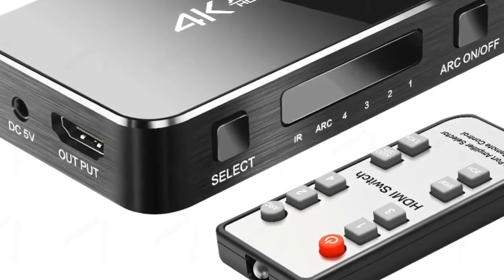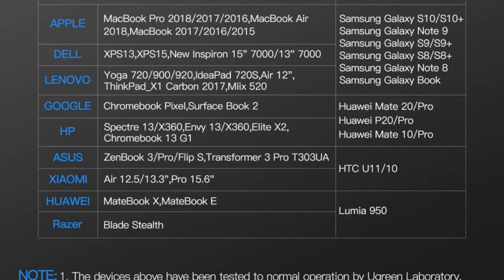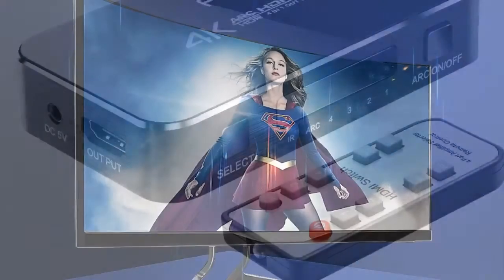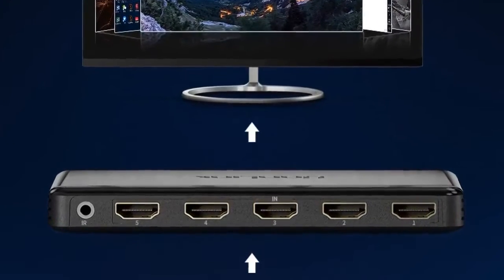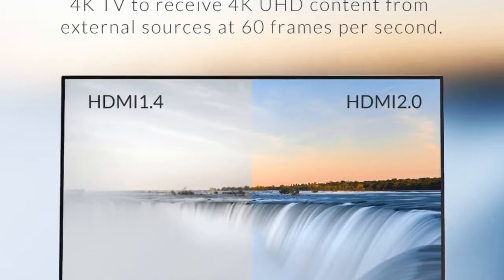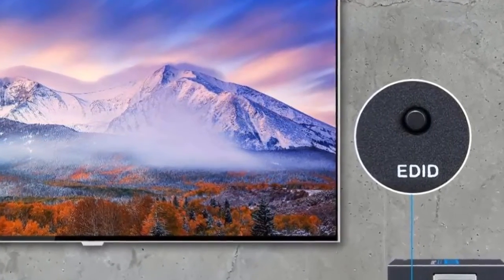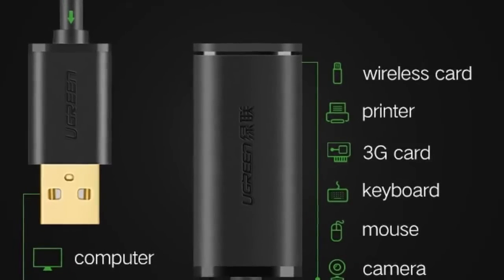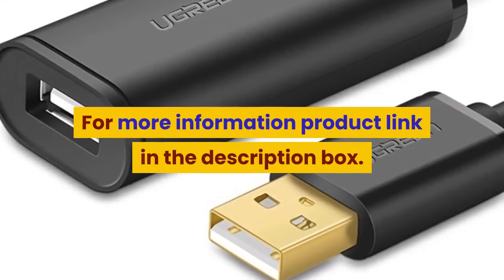Best hdmi switch with remote under 50$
1.Switch Adapter Switcher
2. HDMI Switch 5x1 HDMI 2.0
3. Transmitter Receiver over
4.USB Extension Cable
5.USB Thunderbolt

Description:
FSU UHD HDMI Switch 2.0 4K HDR 4x1 Adapter Switcher with Audio Extractor 3.5 jack optical fiber cable ARC splitter for HDTV PS4.
Unnlink HDMI Switch 5x1 HDMI 2.0 UHD4K@60Hz RGB4:4:4 HDCP 2.2 HDR 5 In 1 Out for smart tv mi box3 ps4pro xbox one x/s projector.
60M HDMI Extender 1080p 3D HDMI Transmitter Receiver over Cat 5e/6 RJ45 Ethernet Converter.
Ugreen USB Extension Cable 5m/10m/20m/30m Male to Female USB 3.0 Cable Signal Amplifier USB3.0 2.0 Extender Cord USB.
AIXXCO USB C HUB USB-C to 3.0 HUB HDMI Thunderbolt 3 Adapter for MacBook Samsung Galaxy S9 Huawei P20 Mate 20 Pro Type C USB HUB.